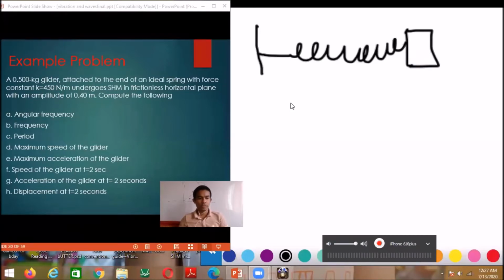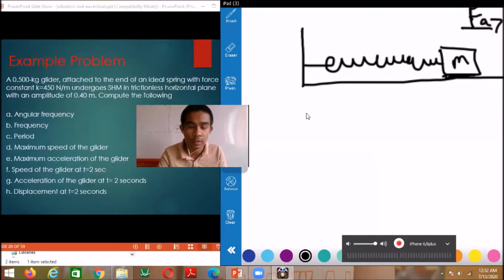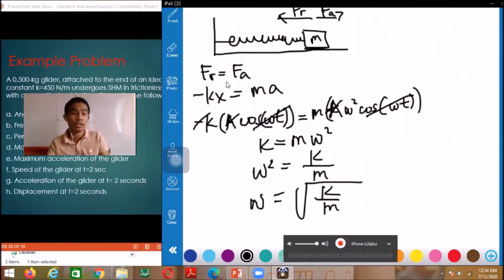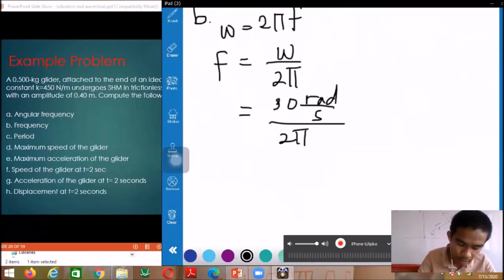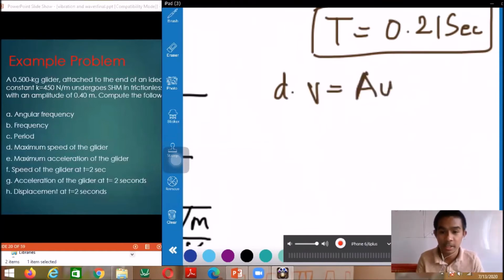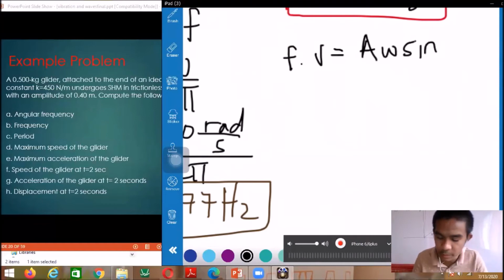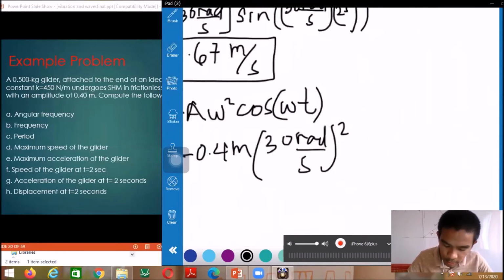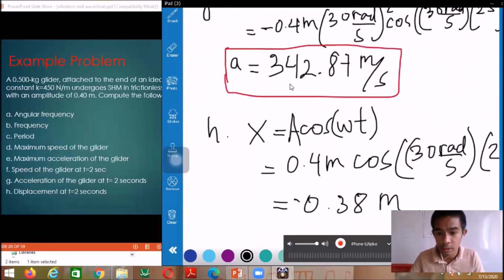Position, Velocity and Acceleration as a function of time of Simple Harmonic Motion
Sample problem on Determining Position, velocity and acceleration as a function of time in Simple Harmonic Motion (SHM)